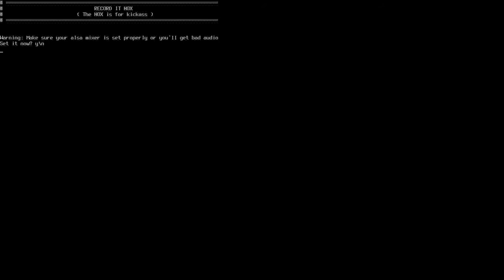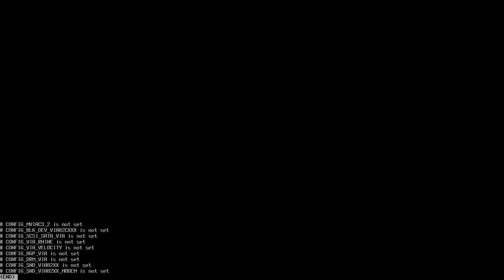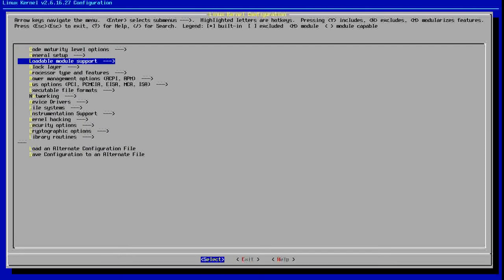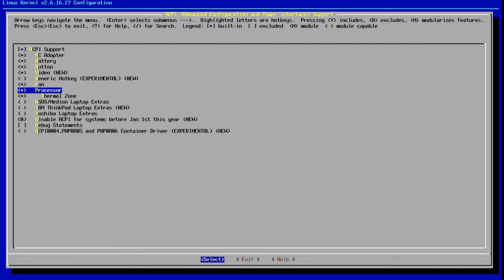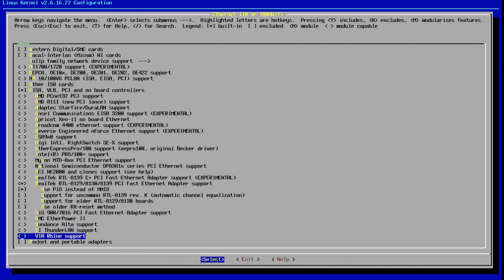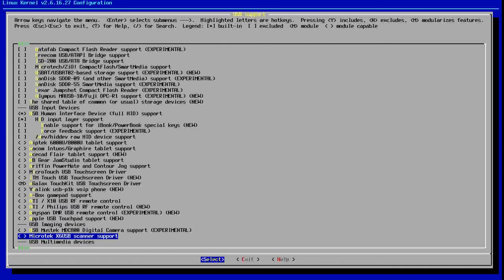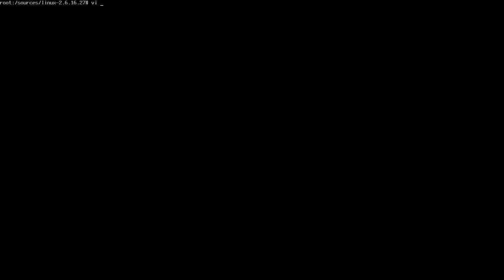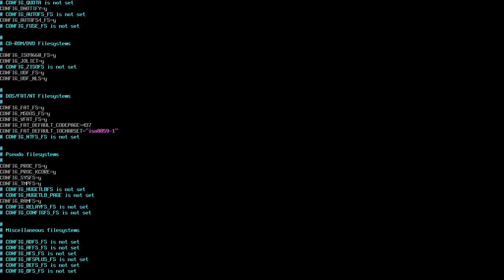how to compile a linux kernel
This is not the 'end all' on the linux kernel, but it does break down alittle bit of the mysticism behind it.